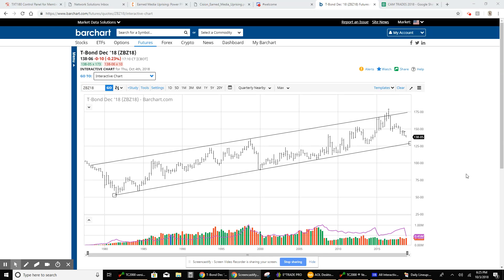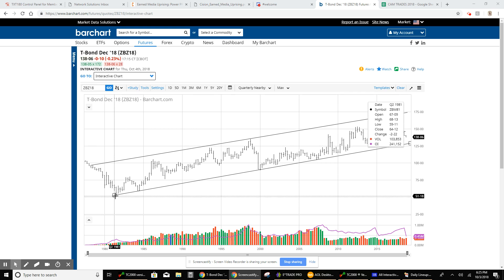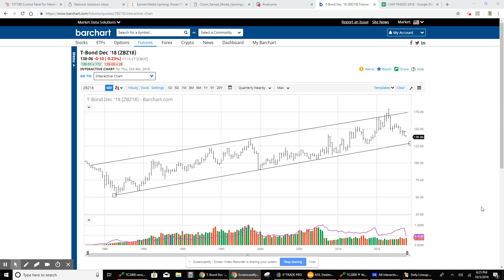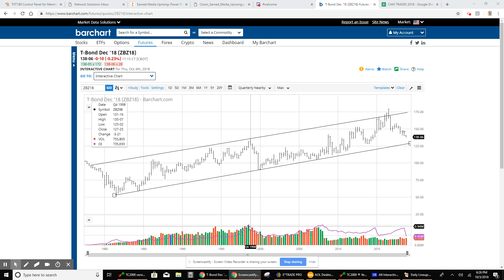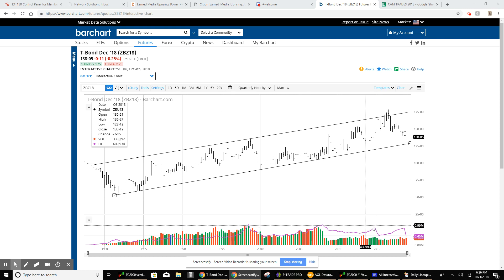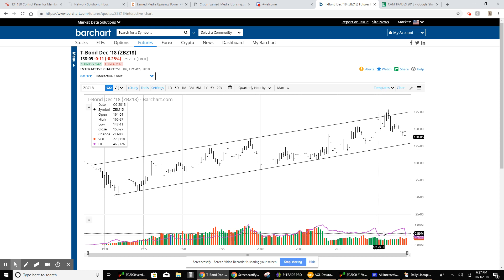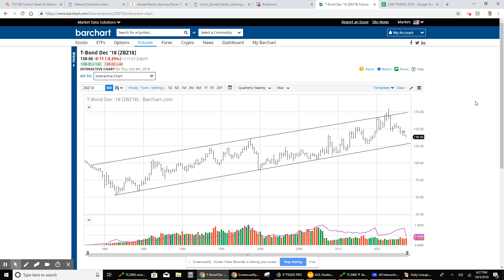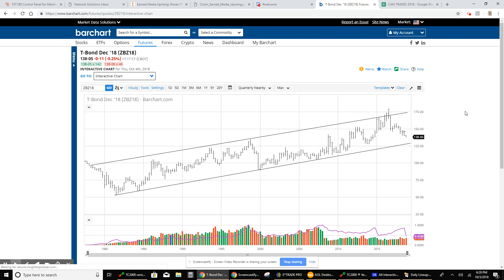30 year Treasury Bond, A Long Look Oct 3, 2018 6:28 PM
A Long-Term look at Interest Rates